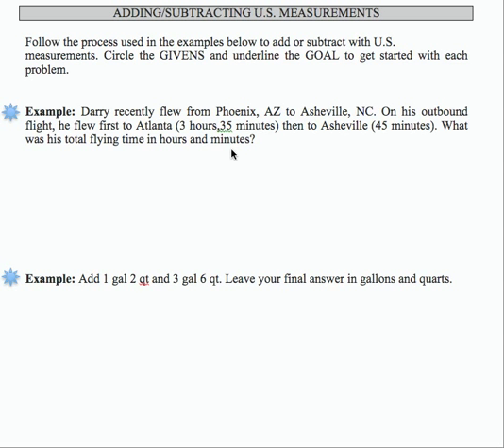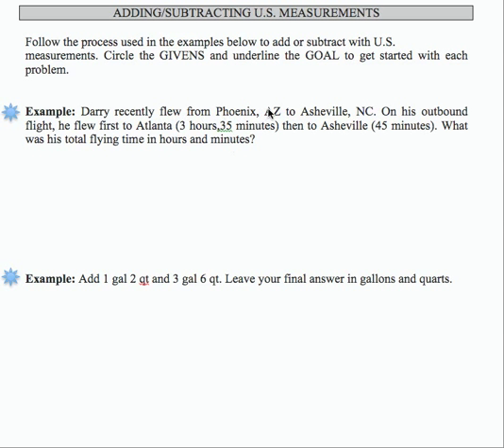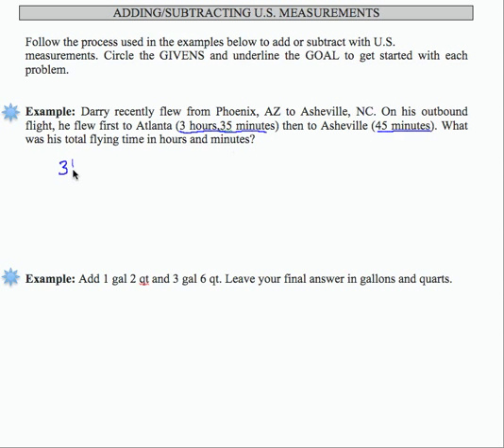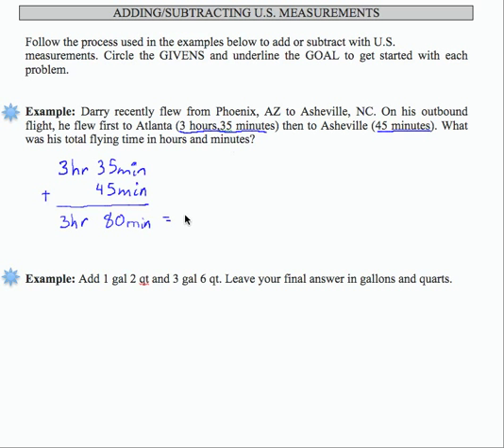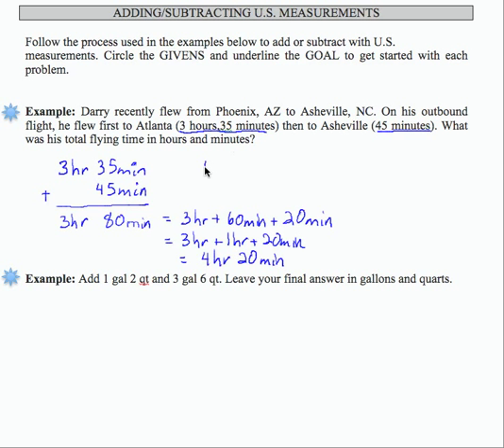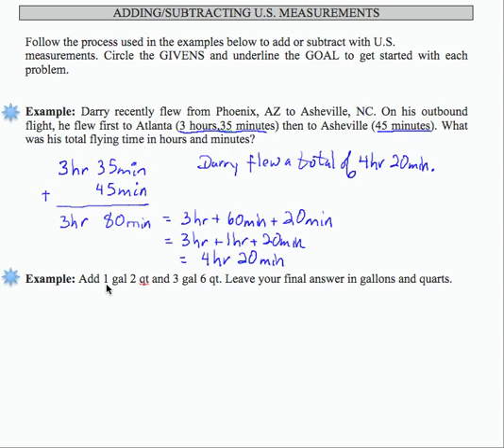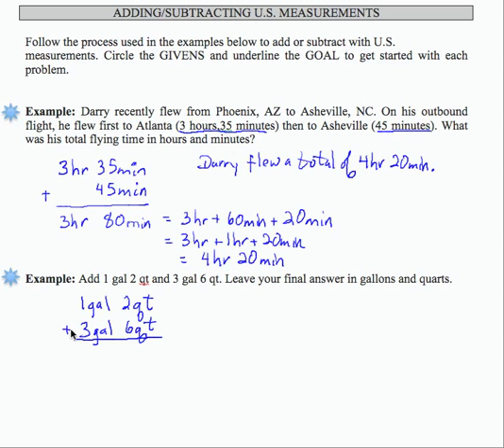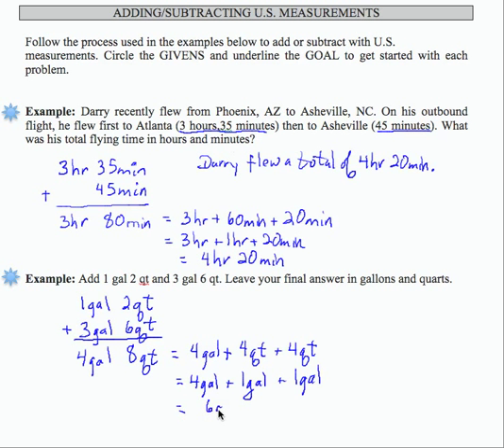SWL9E11_12: Basic Arithmetic - U.S. Conversions - Add/Subtract Measurements